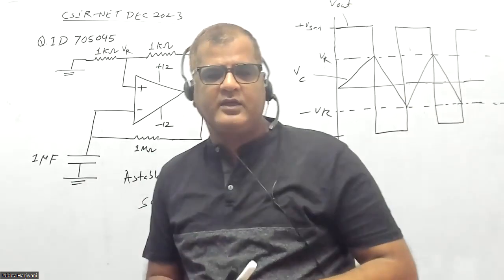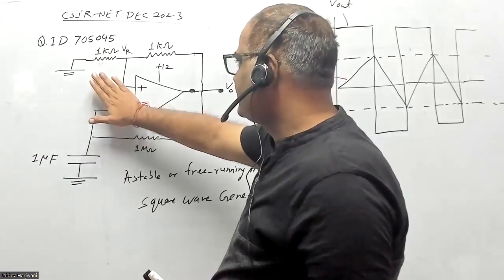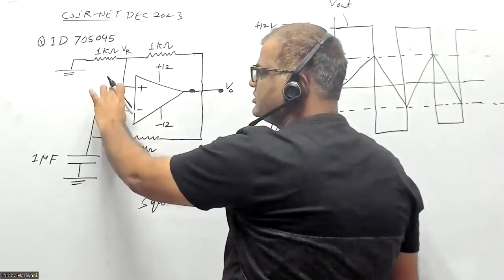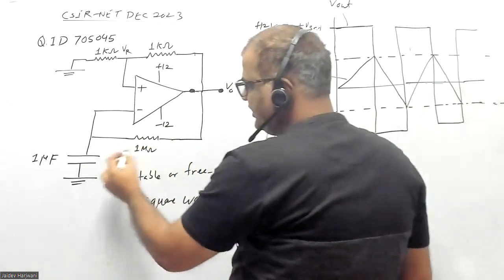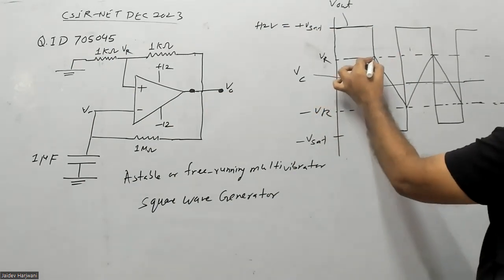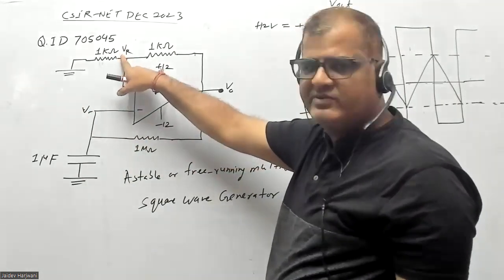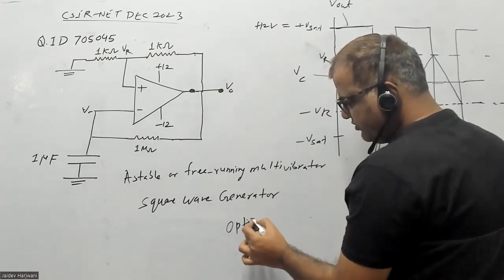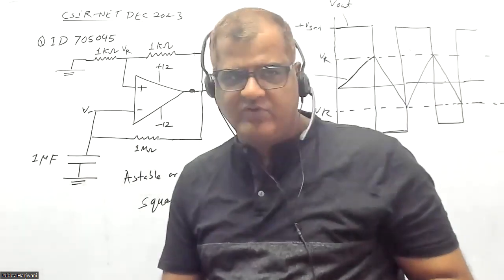CSIR NET Physics DEC 2023: Electronics| Astable OPAMP Multivibrator QID 705045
Join us as we explore Question ID 705045 from the CSIR NET Physics examination held in December 2023, shedding light on its intricacies and applications.

In this video, we dive deep into the Astable Operational Amplifier (OP-AMP) Multivibrator, a crucial concept in the realm of electronics.

Discover how this Astable Multivibrator circuit utilizing operational amplifiers oscillates continuously between two states without the need for external triggering, making it indispensable in various electronic applications. We break down the theoretical underpinnings and provide a step-by-step explanation, ensuring a comprehensive understanding for both beginners and enthusiasts alike.

Whether you're a student preparing for exams or an electronics enthusiast eager to expand your knowledge, this video offers valuable insights and explanations that will enhance your understanding of Astable OP-AMP Multivibrator. Don't miss out on this opportunity to delve into the fascinating world of electronics with us!